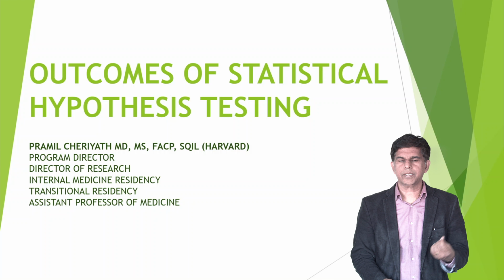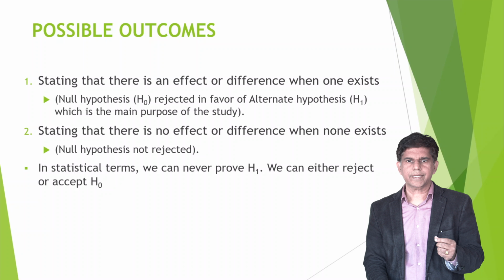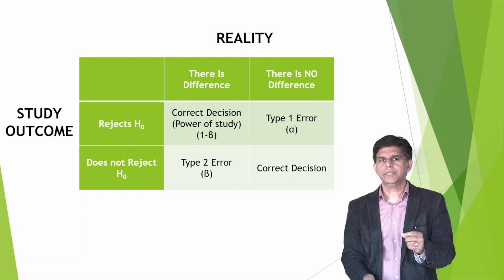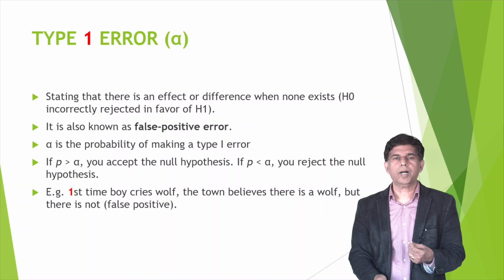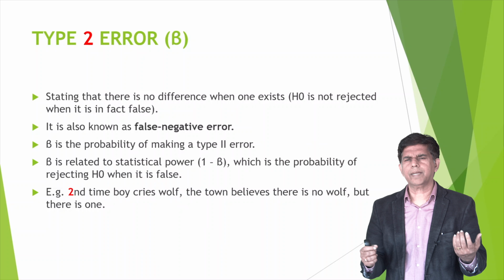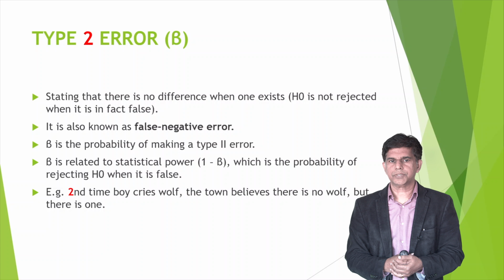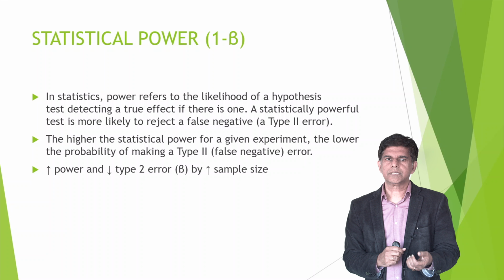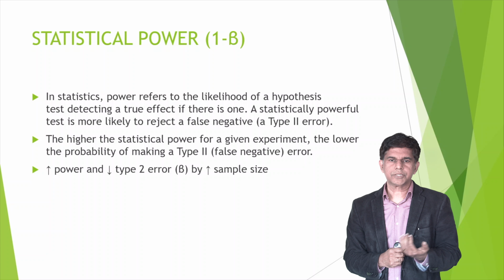Outcomes of Statistical Hypothesis Testing - Type 1 & 2 Error - By Dr. Pramil Cheriyath MD